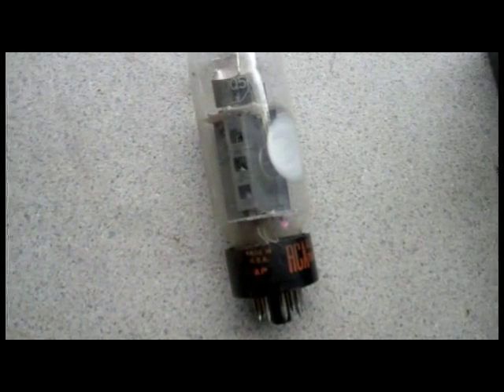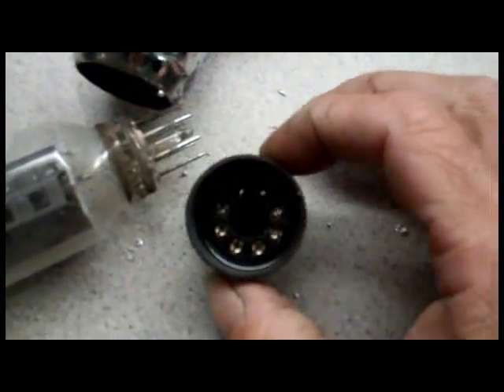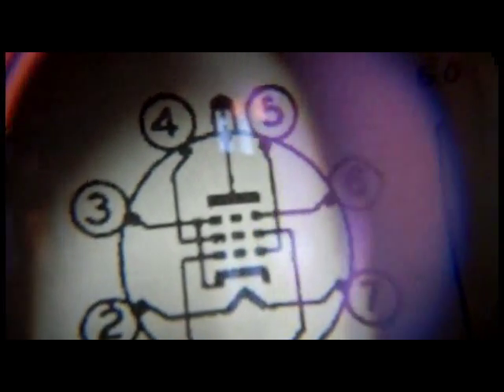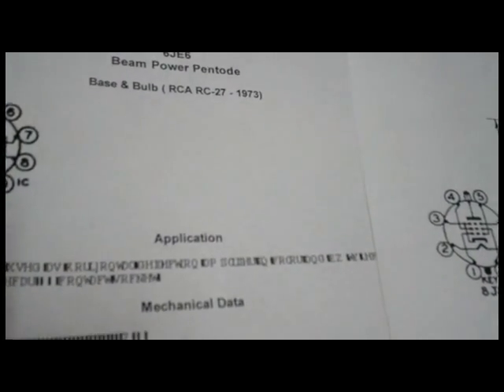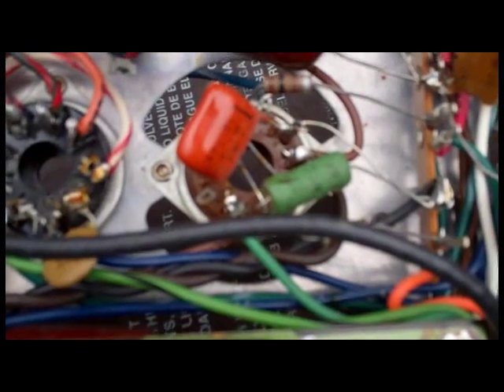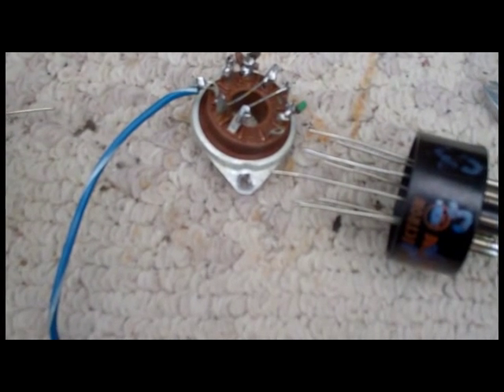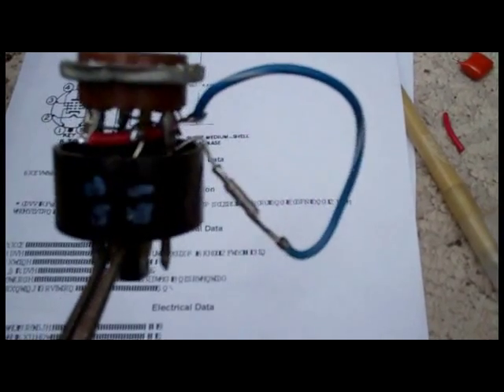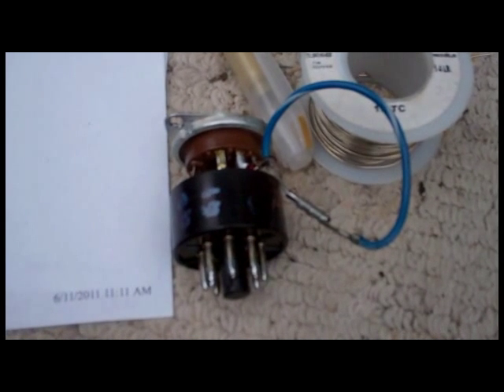6DQ5 To 6JE6 Tube Adapter Socket For Vintage Color TV Horizontal Output Tube Cathode Current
The tubes are very similar and I have a few extra je6s. Also makes it easy to check and adjust the cathode current.